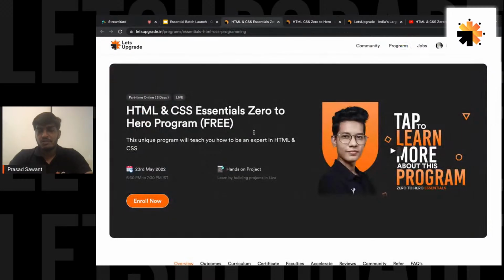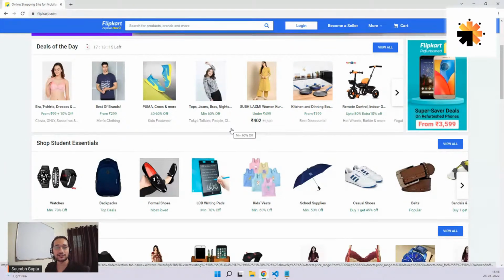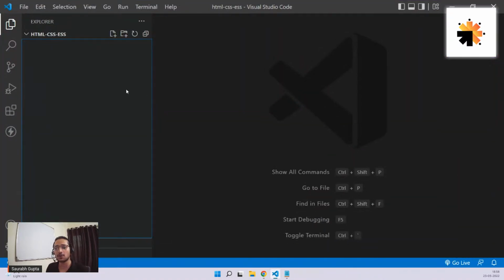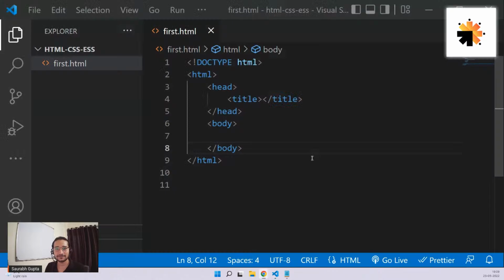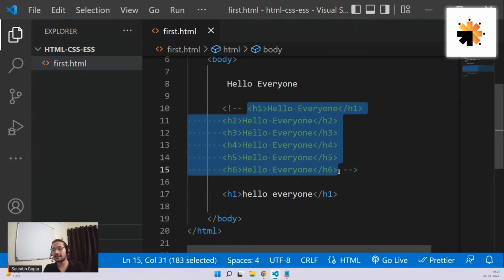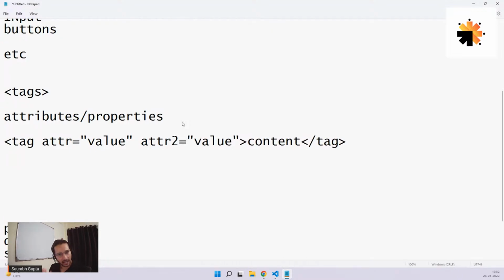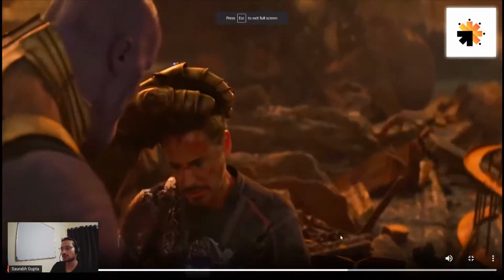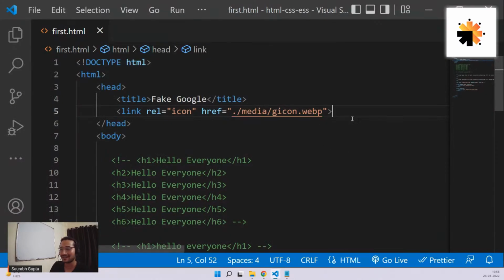HTML & CSS Zero to Hero | Day 1 | LetsUpgrade